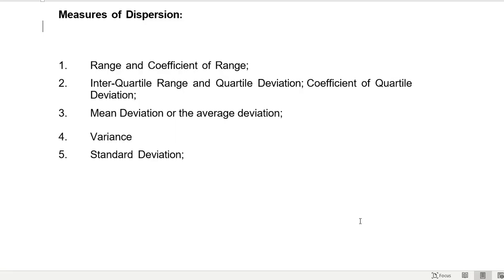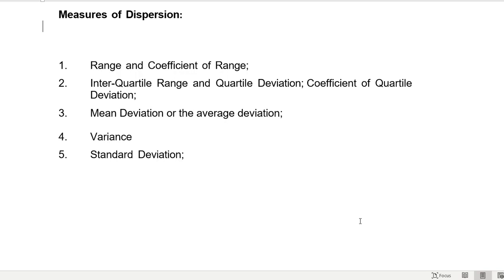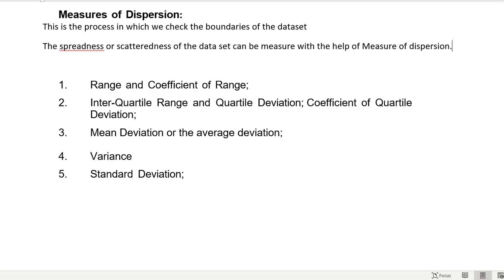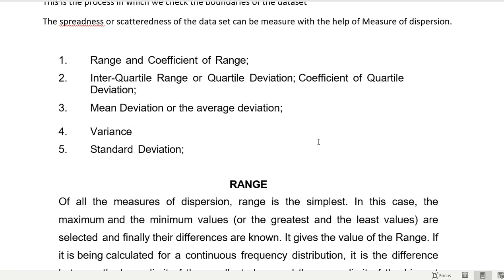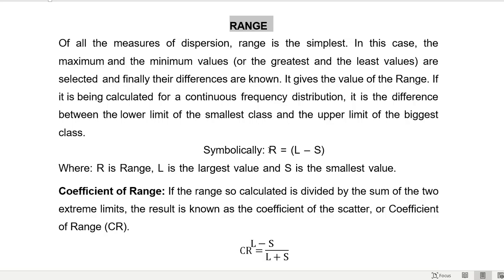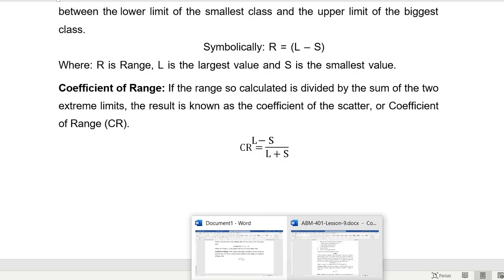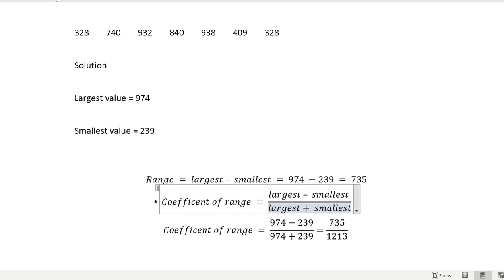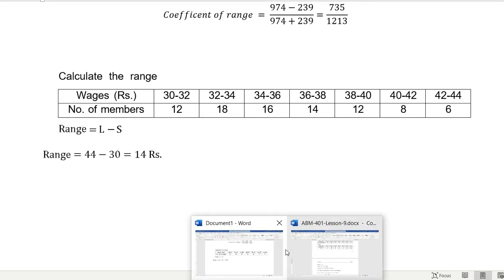2 Range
Range